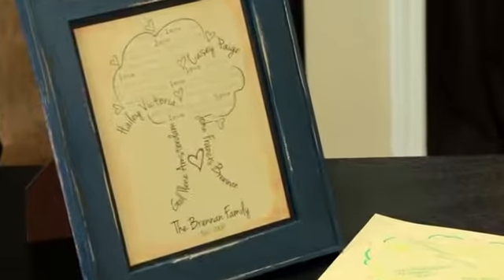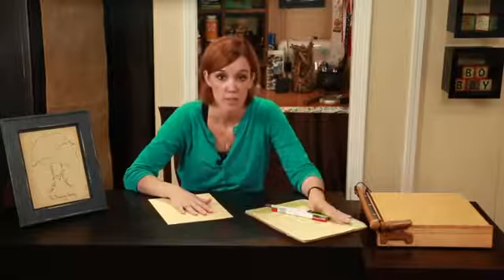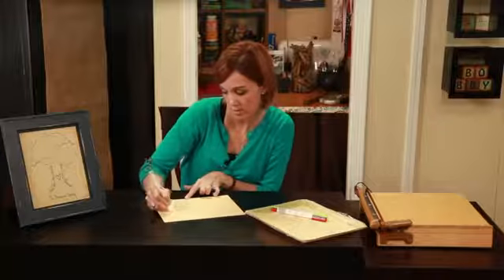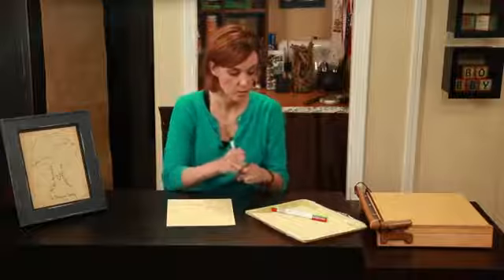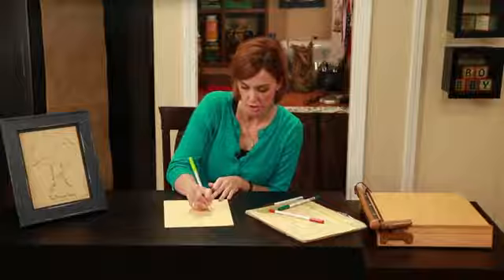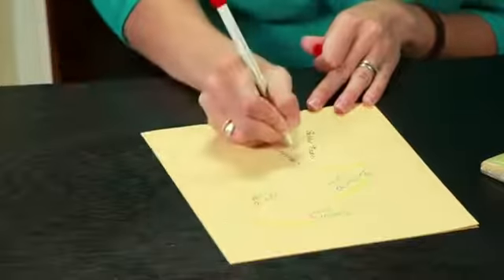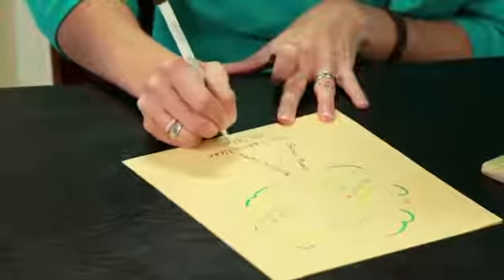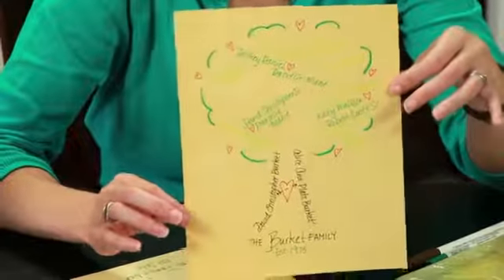How to Make a Family Tree Wall Decoration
How to Make a Family Tree Wall Decoration. Part of the series: Crafting Projects. Making a family tree wall decoration is something that you can easily do in Adobe Illustrator on your computer. Make a family tree wall decoration with help from an experienced crafts professional in this free video clip.